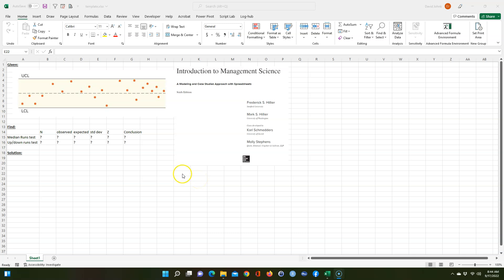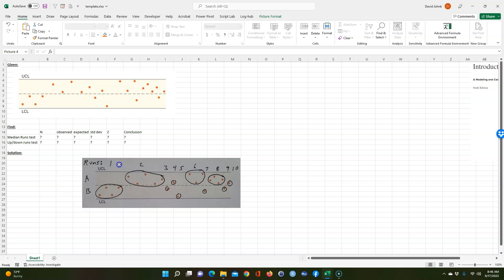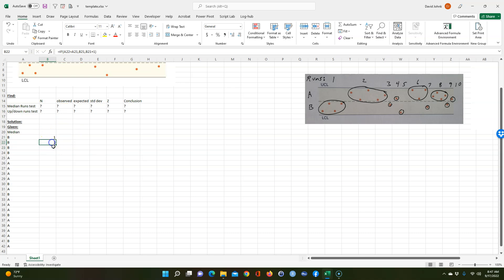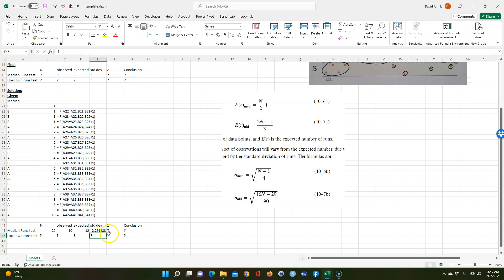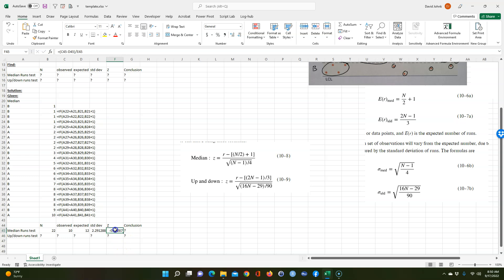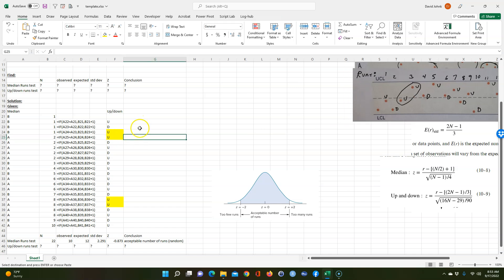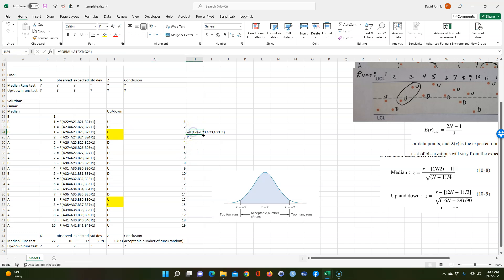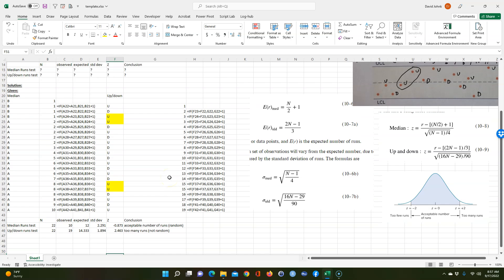Test for randomness on Excel using the up/down or median runs test.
Here's the Dropbox link to the file I used in this video